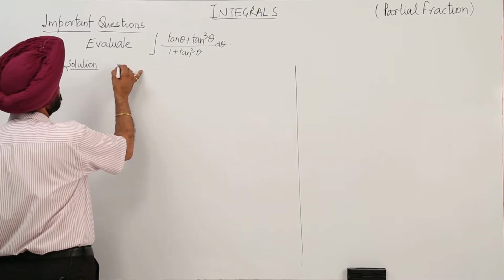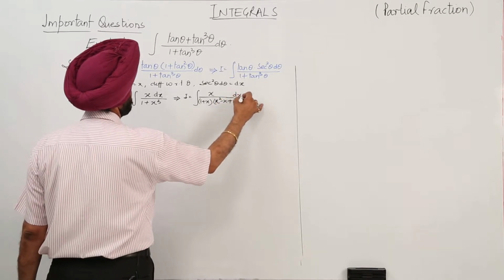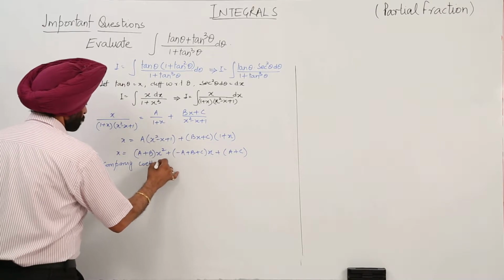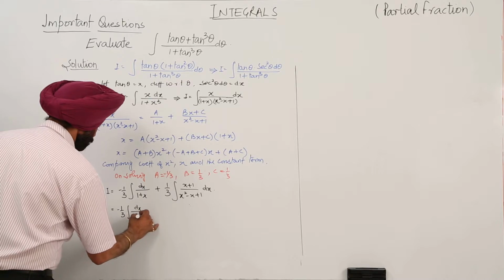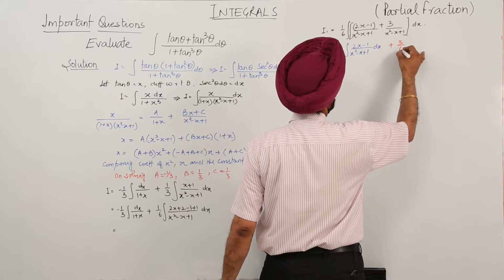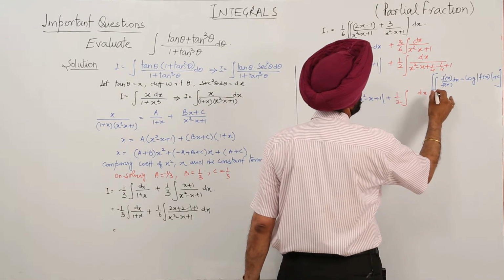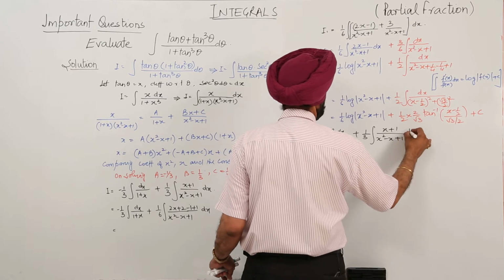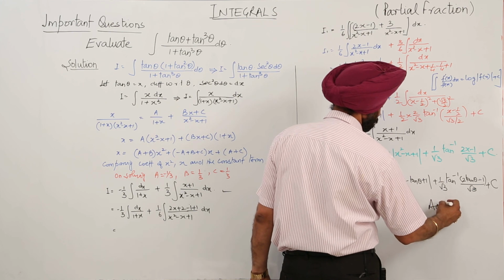ONLINE CBSE I MATH 12th I Chapter 7 I Integral By Partial Fraction I Important Question l L558